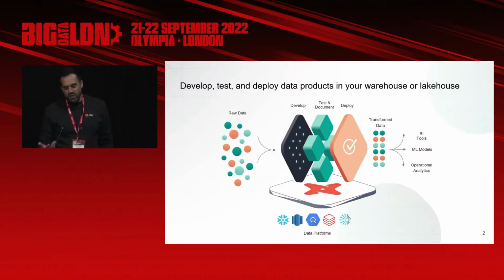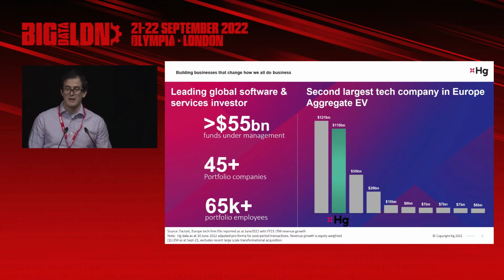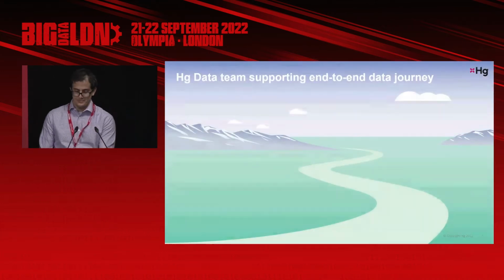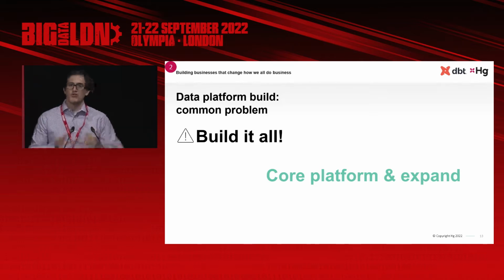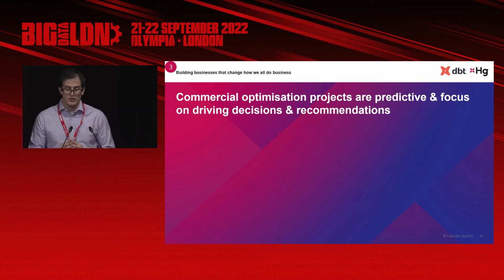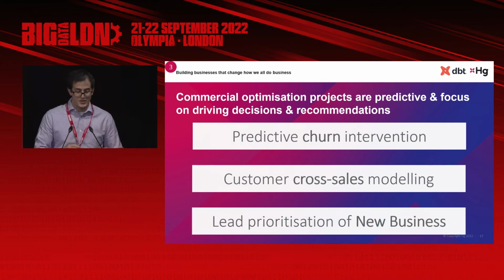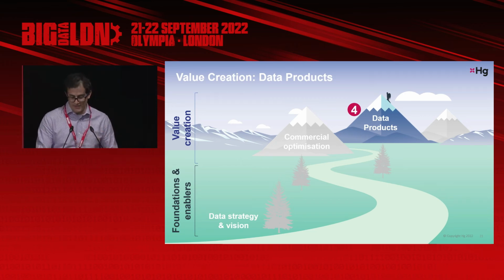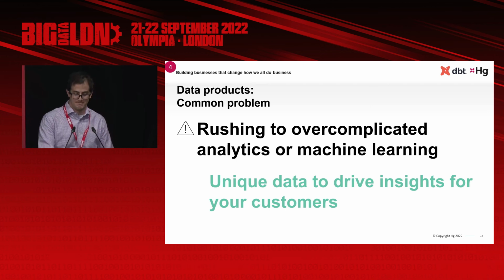Delivering Modern Data Stacks With dbt to Operationalise Analytics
Big Data LDN 2022, 22 Sept, 10:40am, Modern Data Stack Theatre
Speakers:
Tim Harrison, HG Capital
Ernesto Ongaro, dbt Labs

Hg is one of the most active technology investors globally. Within the Hg portfolio team we work with our 45+ software companies to drive a multitude of data use cases ranging from descriptive BI/MI dashboards to predictive ML-powered insights & customer facing data products. Join this session to understand how we are using dbt to implement high impact data-driven use cases at pace, while promoting data team best practices to ensure the maintainability and scalability of the platform.